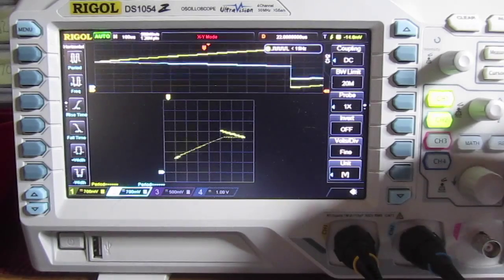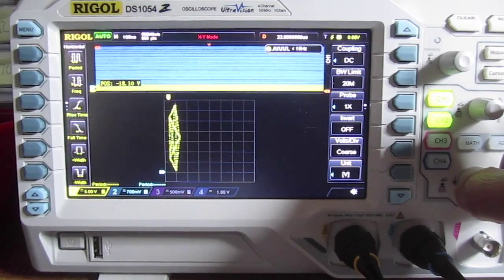HariFun #102 - Scope Club 2 - Faster drawing using Arduino PORT Manipulation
Instead of doing 12 digitalWrites() per point, this new code only need two assignments. Much faster!!!